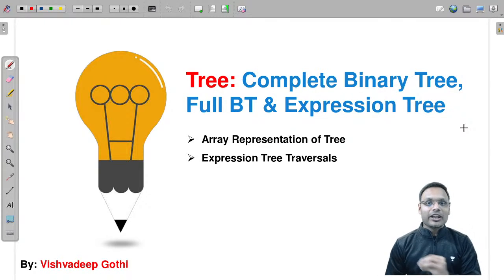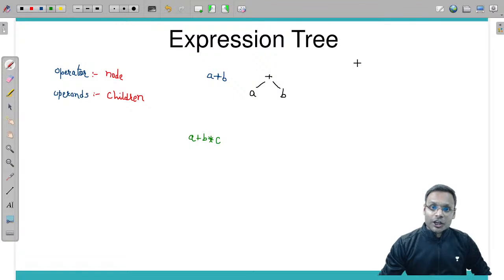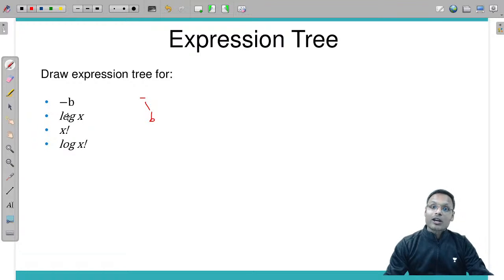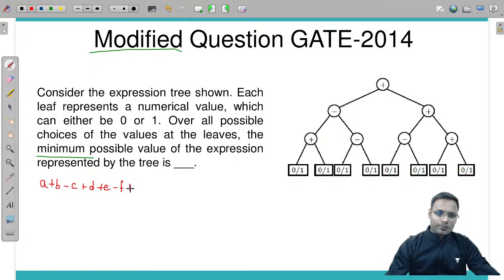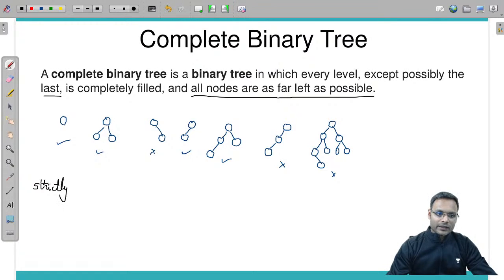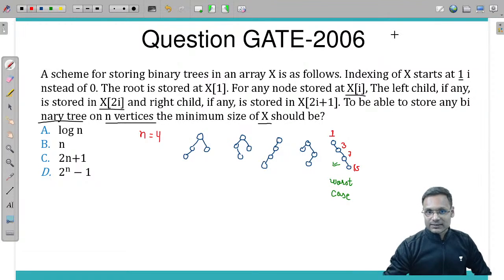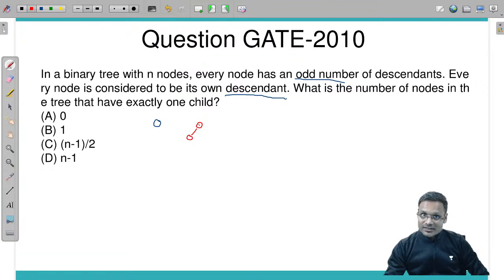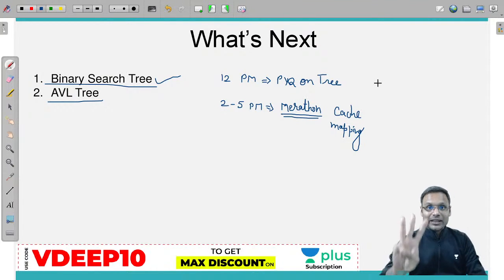Full Binary Tree, Complete Binary Tree & Expression Tree | Data Structures | Lec 22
In this GATE CSE/IT 2021 live class, Full Binary Tree, Complete Binary Tree & Expression Tree from Data Structures is covered by Vishvadeep Sir.

1. One Subscription, Unlimited Access
2. Learn from your favorite teacher
3. Real time interaction with teacher
4. You can ask doubts in live class
5. Limited students
6. Download the videos & watch offline